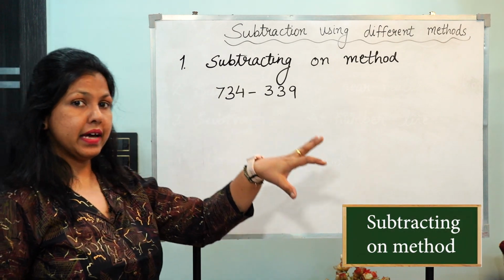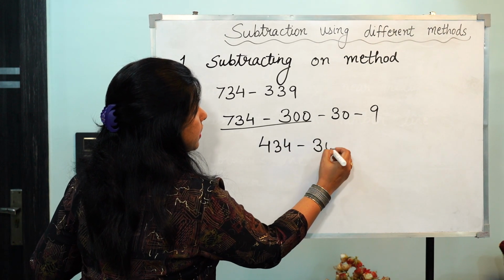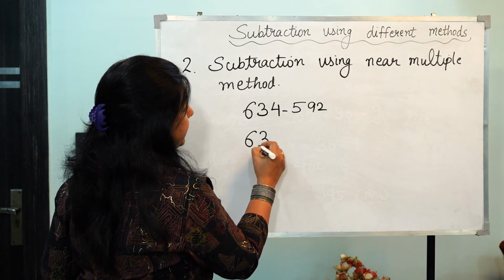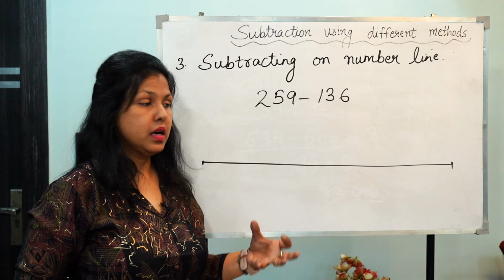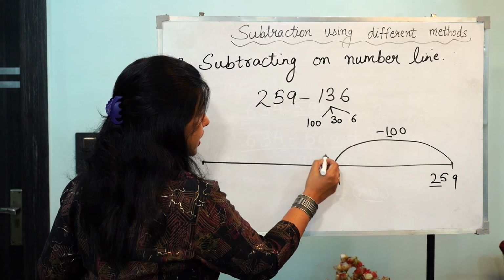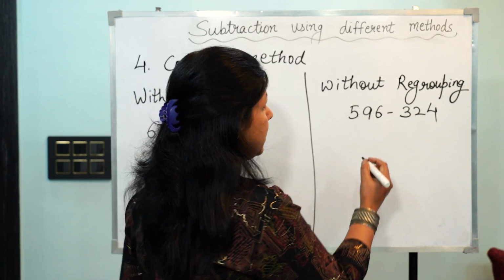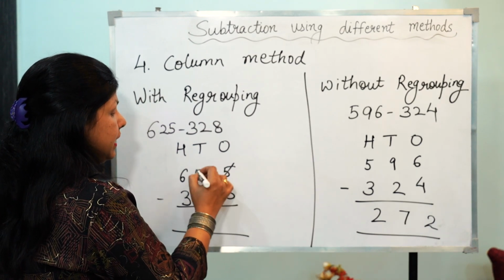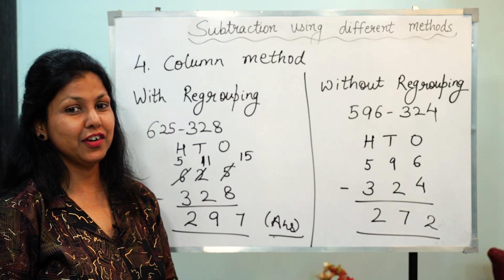Subtracting Using Different Methods | Math Class |Learn Easy Math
Learn Easy introduces new math classes. Meet our FIRST Maths teacher, here to make concepts simple, fun, and easy to understand. 🧮 More interesting concepts to come – don’t miss them! 🚀